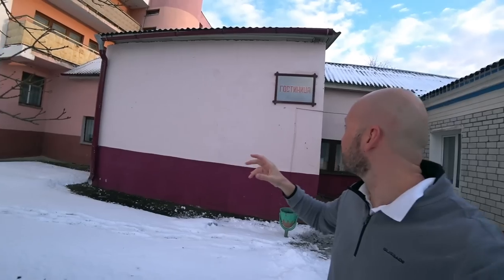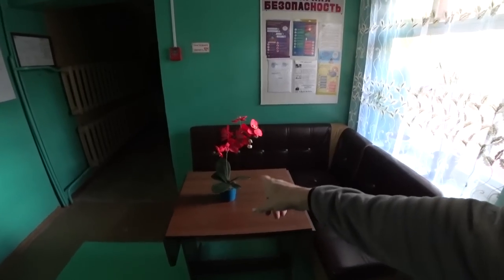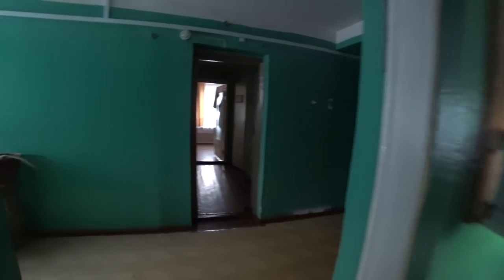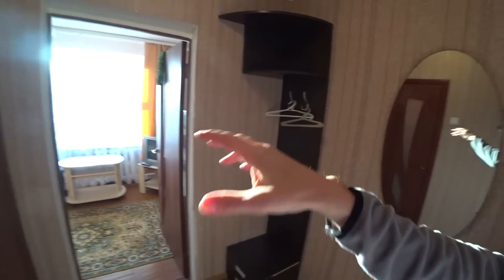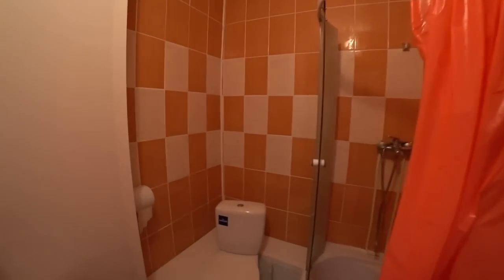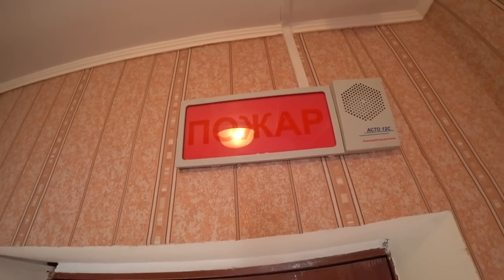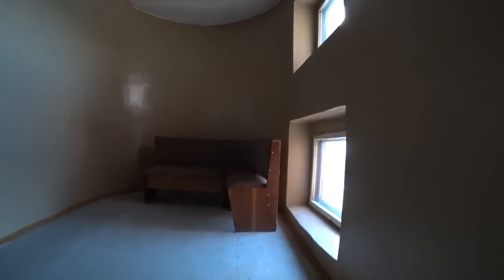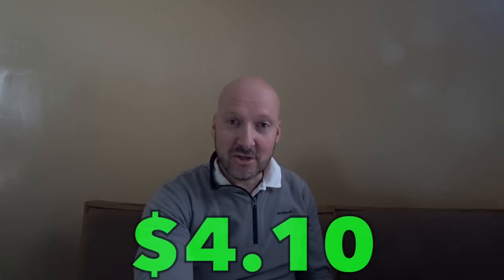I Stayed In Europe's Cheapest Hotel! 🇧🇾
🇧🇾 Always wanted to travel to Europe but can't afford it? Well I've discovered a place everyone can afford. Whilst travelling through the provinces of Belarus I stumbled upon a hotel that wouldn't break anyone's budget. Welcome to what must be Europe's cheapest hotel.